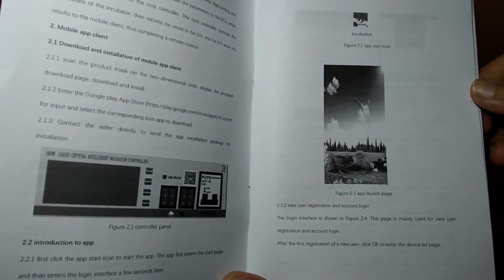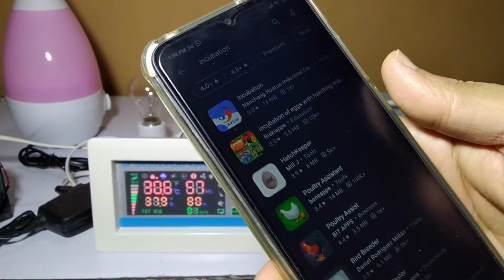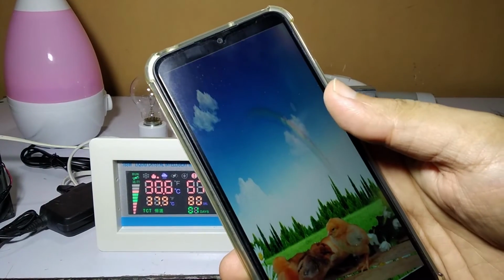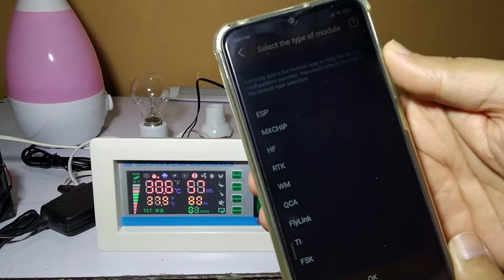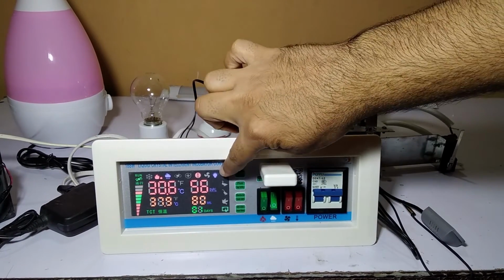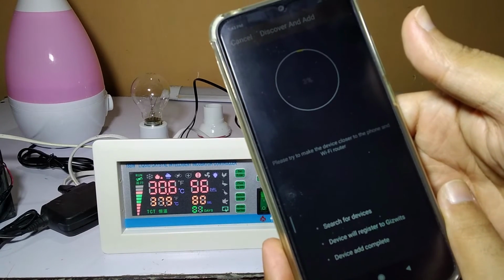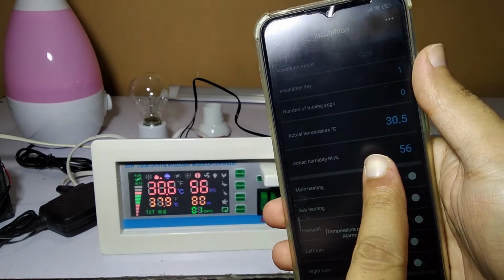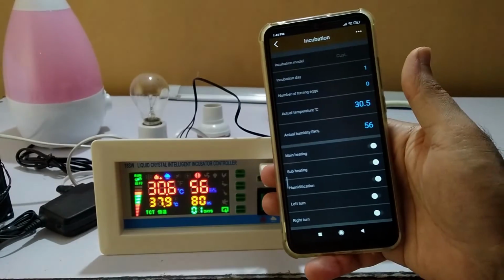xm18sw setting and wiring humidity and temperature controller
this is xm18sw which is which the wifi connectivity feature which can be used to see and control this with any android phone from anywhere in the world , it needs a wifi usb and setting of it is application to work ,it can control the temperature humidity egg turning and exhaust ,it have extra buttons of turning light and fan on manually.